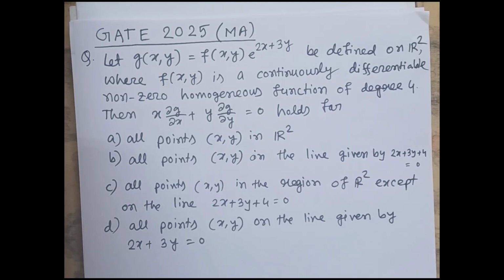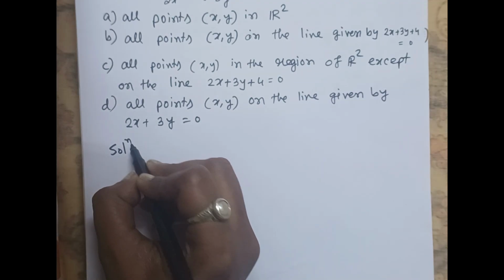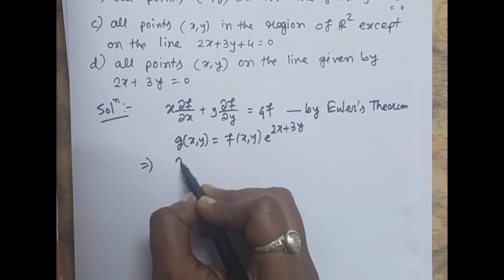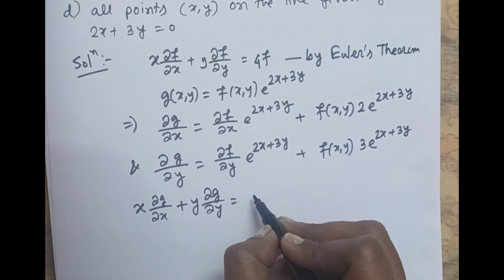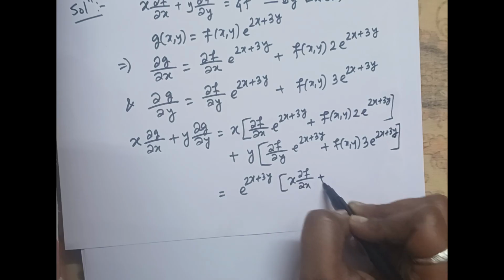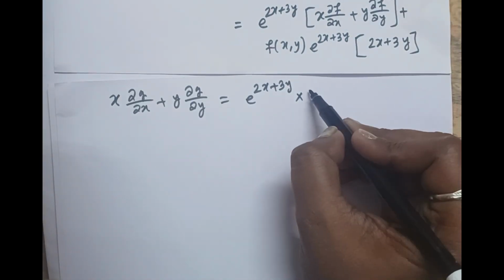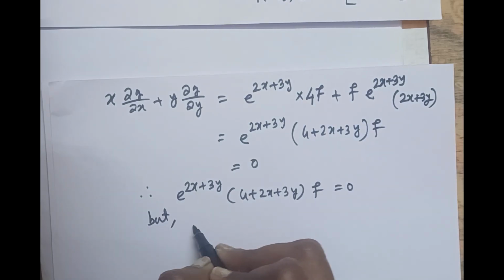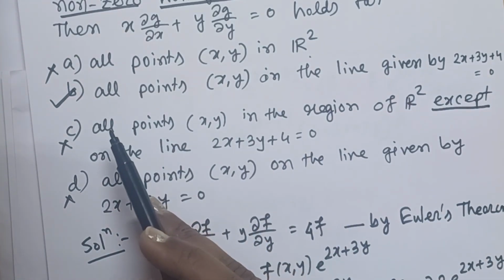GATE 2025 Euler’s Theorem | Functions of Several Variables | Solved Question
In this video, I have explained the complete solution of a GATE 2025 question from Functions of Several Variables, based on Euler’s Theorem on homogeneous functions. The solution is presented step by step, with clear differentiation, proper use of partial derivatives, and logical reasoning as required in the GATE Mathematics syllabus.

This video is especially helpful for GATE Mathematics aspirants, IIT-JAM students, and postgraduate students who want to strengthen their understanding of Euler’s theorem, homogeneity, and applications to multivariable functions. The explanation focuses on conceptual clarity, correct application of the theorem, and common mistakes students make in exam settings.

Watch the video till the end to fully understand the method and confidently solve similar questions in the GATE exam.

Happy learning and best wishes for your GATE preparation!